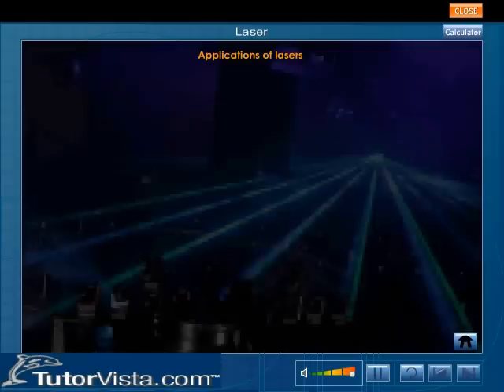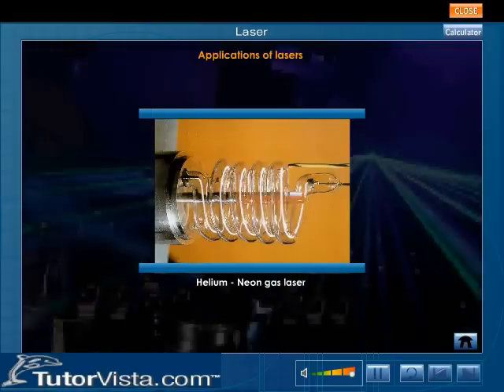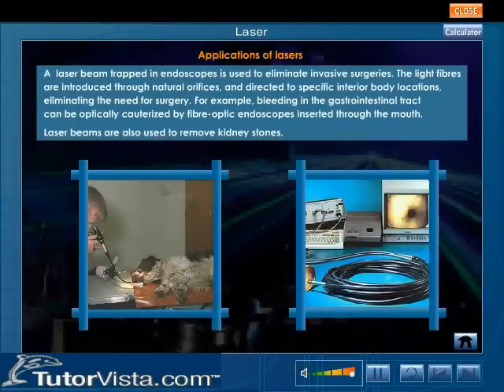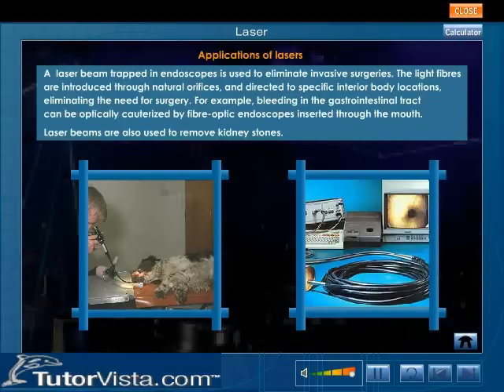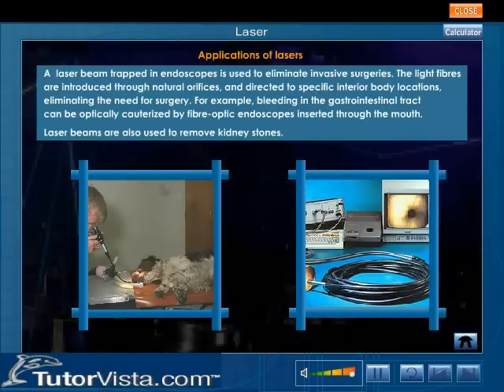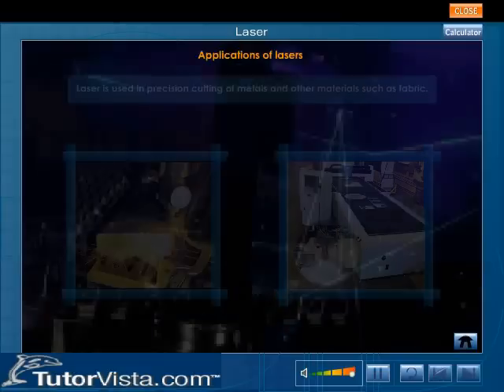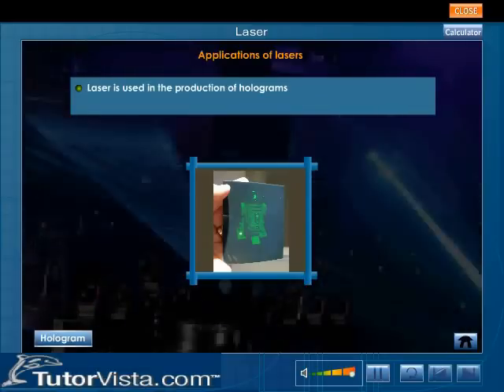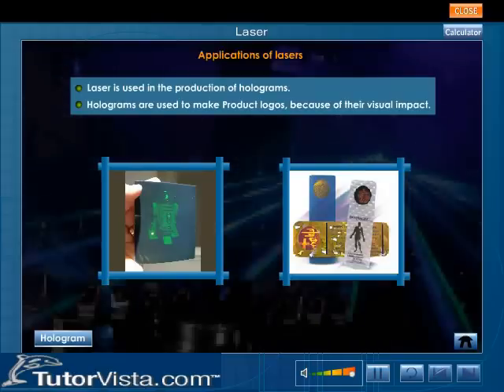Application of Lasers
The term laser is an acronym and it stands for Light Amplification by Stimulated Emission of Radiation. It is a source that produces an intense, concentrated and parallel beam of coherent light. It works on the principle of quantum theory of light.